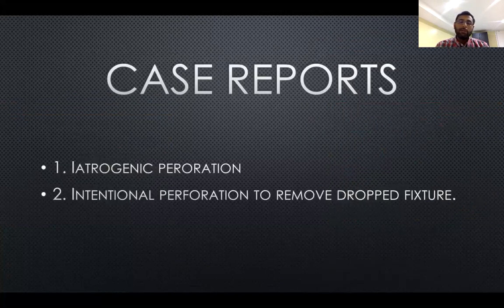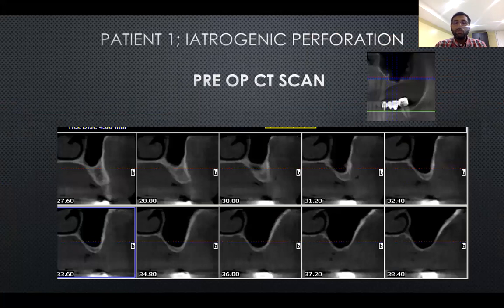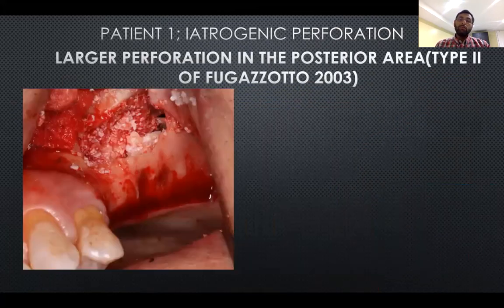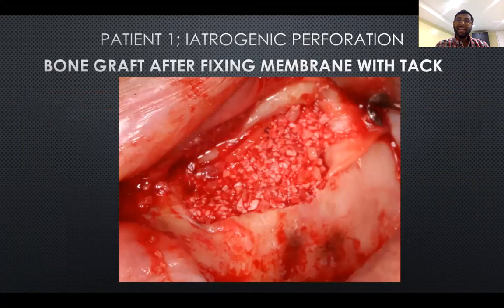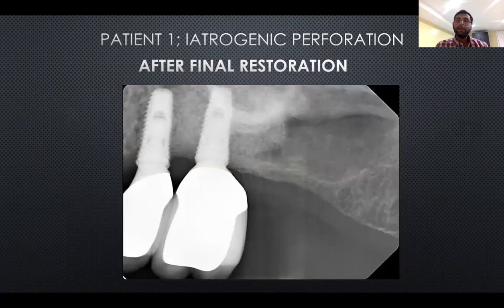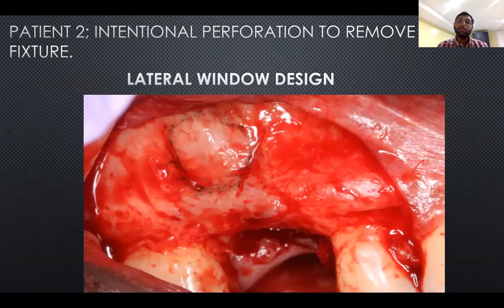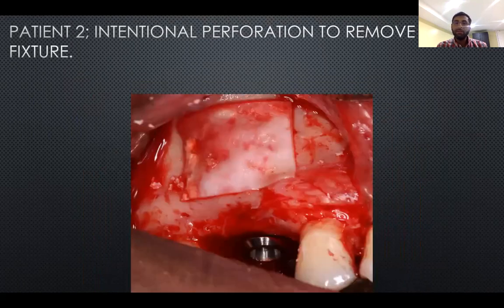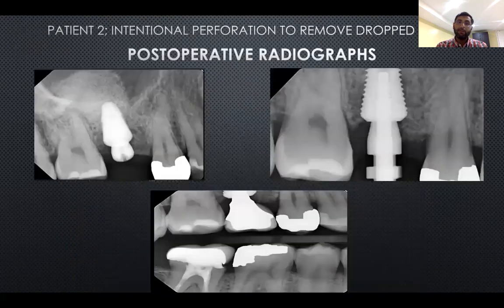Repairing Maxillary Sinus Membrane Perforations, Iatrogenic or Intentional: Case Reports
Columbia University College of Dental Medicine
Muhammad Raza
2022 Greater New York Dental Meeting